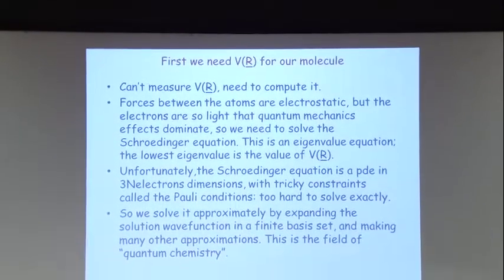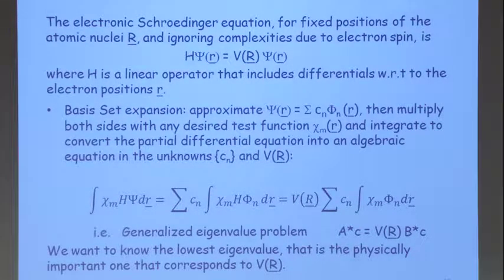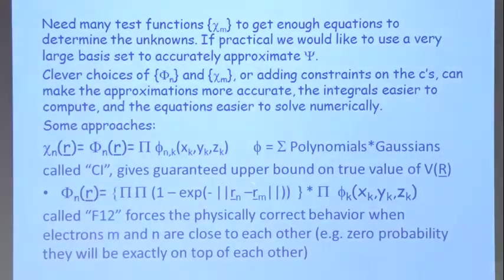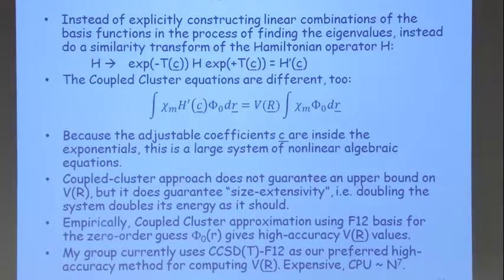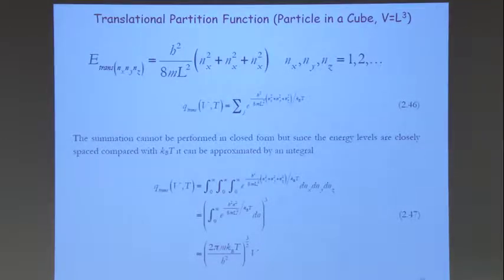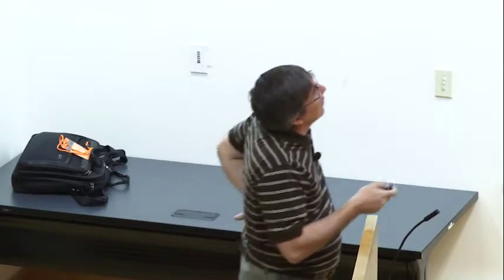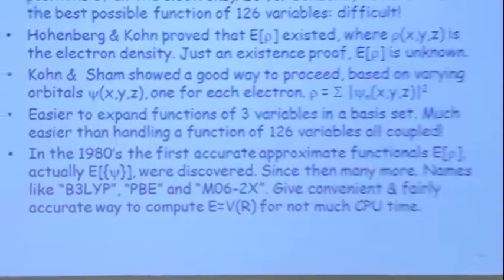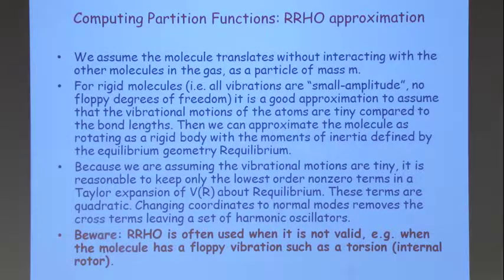Combustion and Fuels Chemistry and Kinetics, Green, Day 2 Part 1